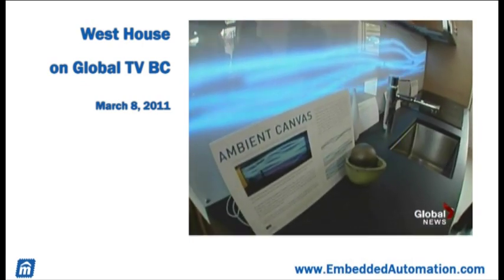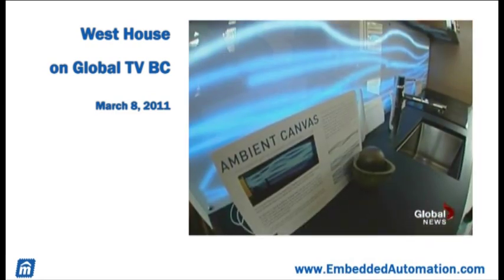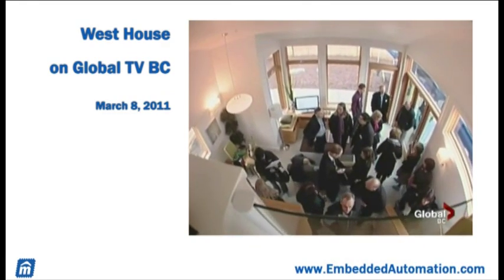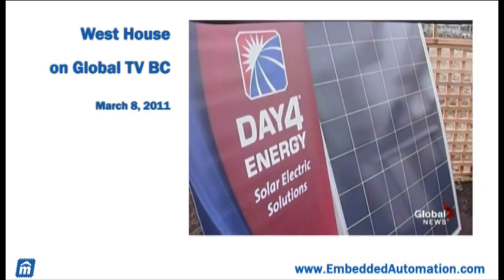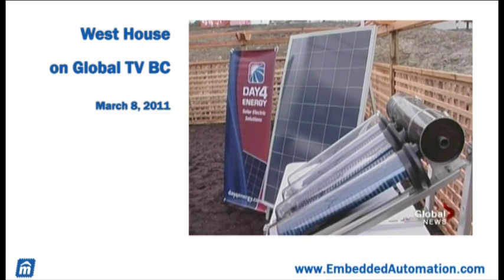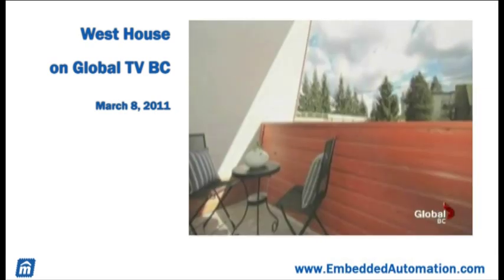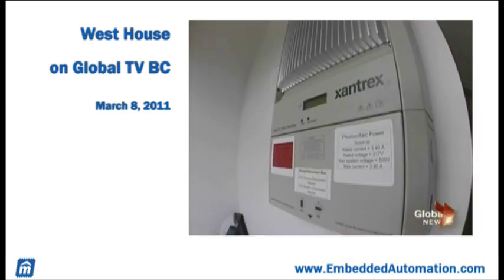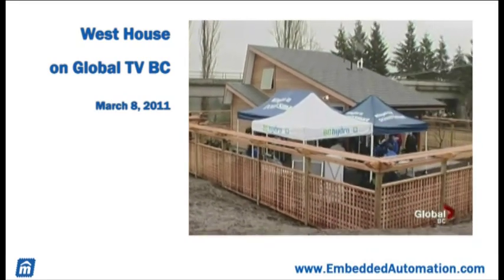Embedded Automation Participates in West House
Embedded Automation is a technology partner in the West House Project. West House will be a "living lab" - tenants will live in this eco-friendly house and provide insight in to green technologies.

Embedded Automation's mStation technology is used to connect to meters (electric, gas and water), climate controls, LED lighting and energy conversion systems. mStation then provides a real-time display of all activity, historical records of key eco-data and control, both human and automatic, of the West House.